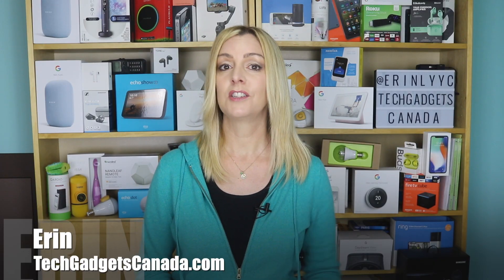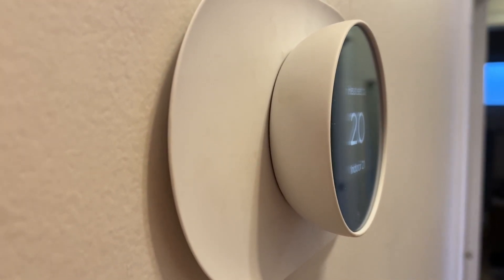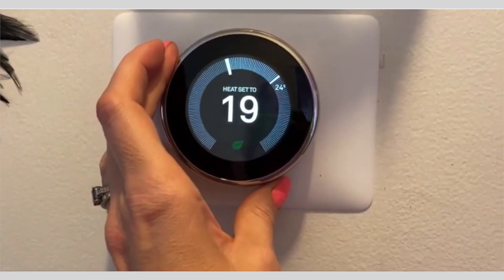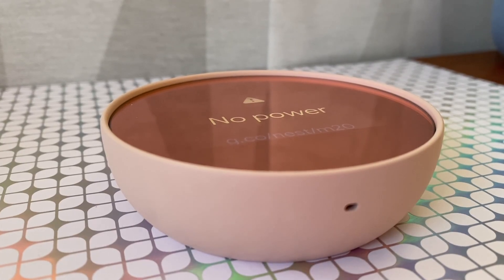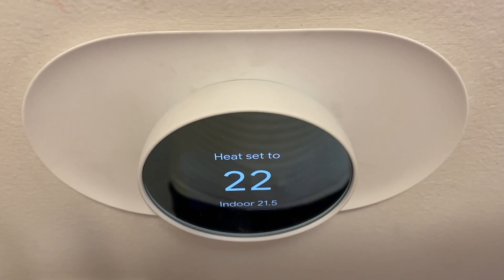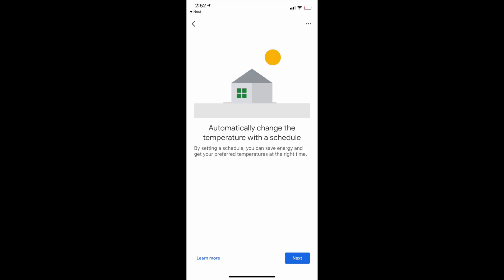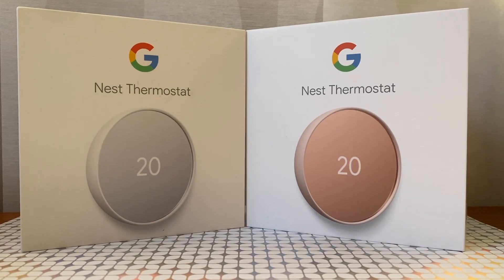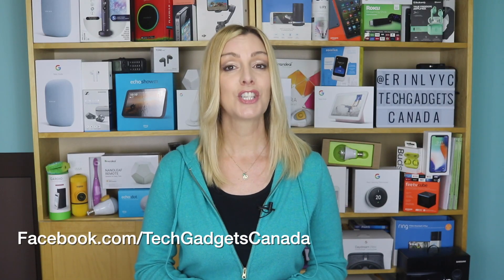4th generation Nest Thermostat review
New Nest Thermostat 4th generation: What’s new & different?

It’s important to understand the new Nest Thermostat known as the 4th generation is a budget version of the previous Nest Learning Thermostat.  It’s got a different look and a much lower price. But with that lower price comes some tradeoffs.

One of the most notable differences between the new 4th generation Nest Thermostat and the 3rd gen is that new look. Slimmer and more modern looking, the mirrored display gives it a whole new glow. The mirrored display is also supposed to use sensors (soli monitoring tech) to react to you when you stand in front of it… but I had some issues with that. More later…

There’s also the price tag. Where the 3rd gen Nest Learning thermostat would have set you back about $329, the new version is a much more affordable $179CAD.

Nest also appears to have dumped the ‘Learning’ from the name of this iteration; and that’s because more of the onus is now on you. But we’ll get to that too

The new trim kit (which is pretty nice actually with its flared plate) is specially made for the 4th generation Nest Thermostat also now sells separately from the unit, which likely also contributes to the price drop.

The Nest Thermostat will show you the current temperature on  its display and it can also detect humidity levels.

New app & interface & new controls

The new 4th generation Nest Thermostat has a new app interface and it operates a bit differently than the 3rd generation Nest Learning Thermostat.

3rd gen Nest Learning programs itself; 4th generation needs you to do the work

Nest’s 3rd generation Learning Thermostat has learning in the name because that’s a key component of what it does; it learns your schedules and habits over time and can adapt your heating or cooling and maximize efficiency by turning down when you’re asleep or away.

The new 4th generation Nest Thermostat needs you to program it and give it an initial idea of schedule, but it ccan also let you create three temperature shortcuts to make things quicker.

Using Nest Thermostat with older furnaces: Do I need a C-wire?

While the new Nest Thermostat will work with older furnaces, this one does recommend installations where a C-wire is present. Without a C-wire the Nest has some limitations:

Reduced battery life
Motion sensing will be disabled
Occasional disconnection from Wi-Fi
Unexpected activation of heating or cooling

Since I’m all about having the latest technology in the house, I decided it was high time to upgrade the furnace wiring.

C-wire installation

Adding the C-wire is about more than just adding one single wire. It involves having a master electrician with a specialization in furnaces and HVAC come to the house and run new wires. The electrician that came to my house widened the opening for the thermostat and cut a second hole in the wall that is now hidden behind the baseboard. He then ran a new 5-strand wire from my hallway to the furnace. All told this job took about 2 hours and cost about $300, if you’re thinking about having it done.

The C-wire now provides more reliable power to the Nest Thermostat, and also gives me control for fan-only operation, something I didn’t have before, and if I ever added air conditioning or a humidifier, I now have the connections for that too, thanks to that 5-strand wire.

After installation of the C-wire thanks to my wiring upgrade, I was able to get more reliable power, motion sensing worked, and the display started functioning at proper brightness.

Energy savings?
It’s too early in the game for me to judge energy savings; I’ve only had Nest running for a few weeks. But since I can track my energy use over time now, I will have to update this in a year or so to see if the difference is noticeable.
Also Nest looks for ways to help save by suggesting tweaks to my schedule - for example, a small change to your sleep temperature. You can accept the suggestions right in the Home app. I haven’t seen any of these yet, but again it’s only been a short time.

Overall

Overall, I like the new Nest thermostat. I think the new design is really attractive. While it may not be as smart as the Learning Thermostat, it’s still dead simple to program using the Google app. The scheduling and voice control also worked really well.

Downsides? I definitely did notice reduced performance with my older furnace wiring, but upgrading it resolved my issues completely. I also don’t love the tap control interface on the side of the device, and there’s no touchscreen.

Given that this new Nest Thermostat is $150 less that the Nest Learning Thermostat, it’s now much more affordable for folks who want to upgrade to a smart thermostat system. The all new 4th generation the Nest Thermostat sells for about $179.99CAD and you can get it from Best Buy